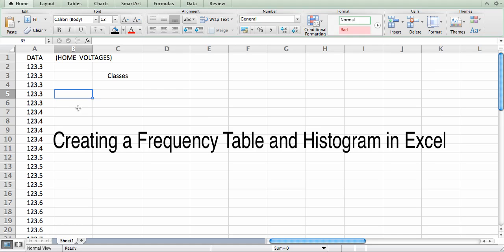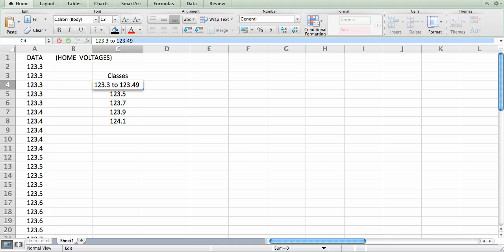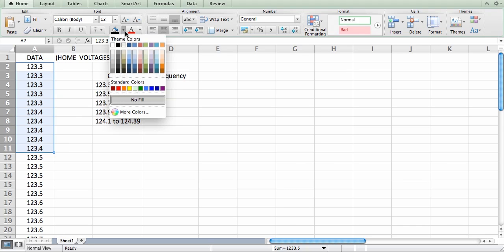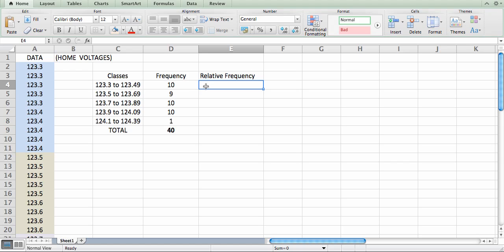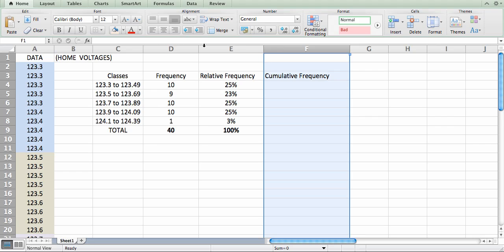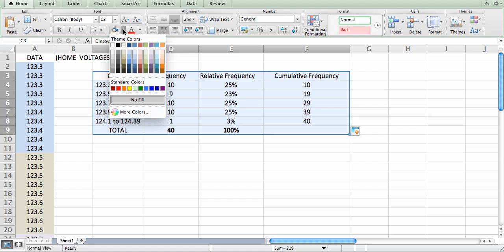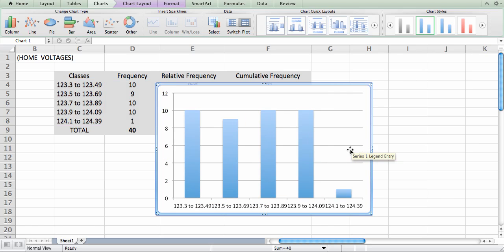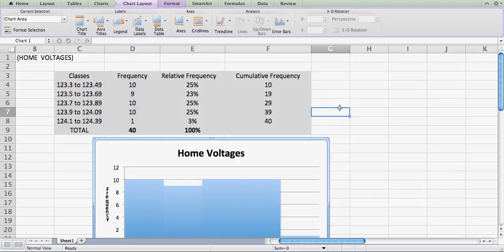Freq and Hist in Excel